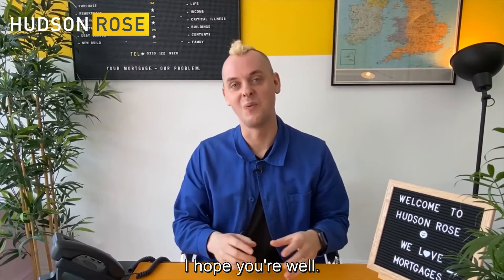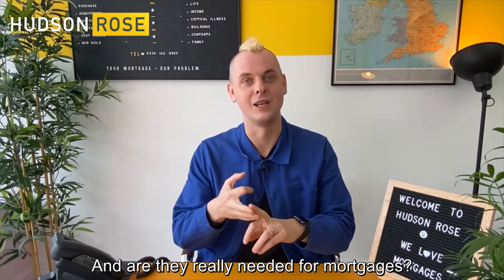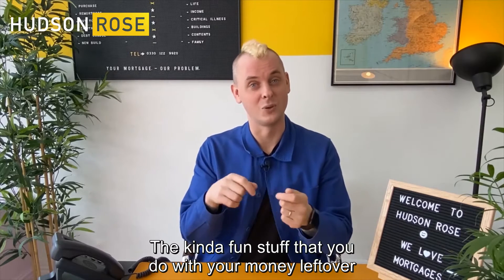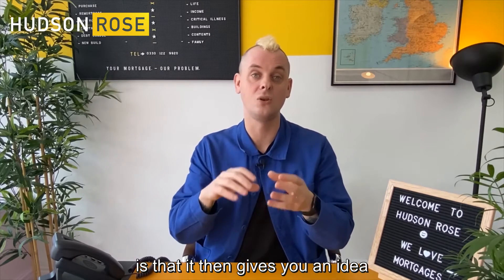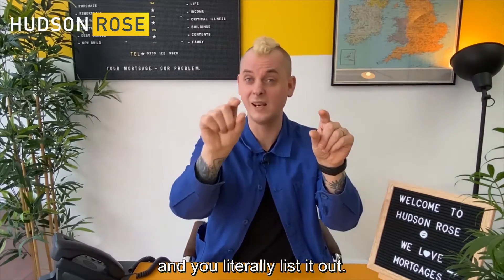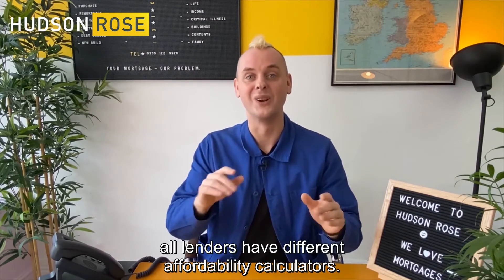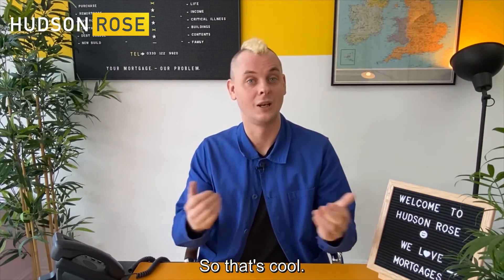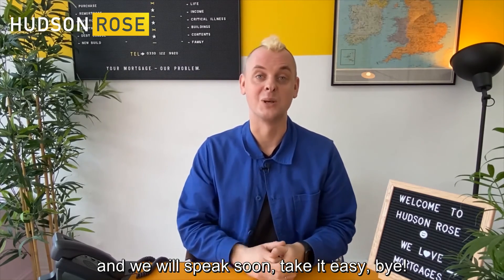Why Budget Planners Are ESSENTIAL To Get A Mortgage...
Budget planners are ESSENTIAL when trying to get a mortgage - lenders use them, brokers use them - basically, all the cool kids.

But the info needs to come from you, so...

Do you really know how much you spend each month?

This helpful little vid will give you all you need to know about how to make a monthly budget planner.

👉Which costs should you include?

👉What is ‘disposable income?’

👉How much can you really afford to spend on a mortgage each month?

It’s a great place to get started on your journey to becoming a home-owner 🏡